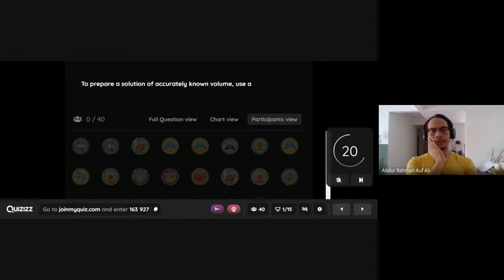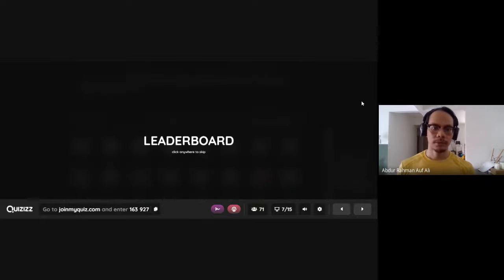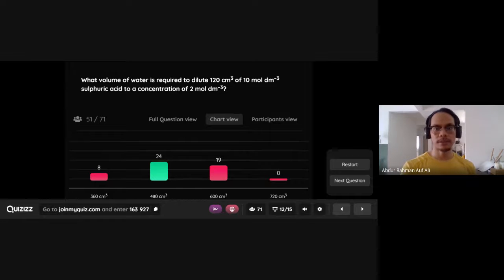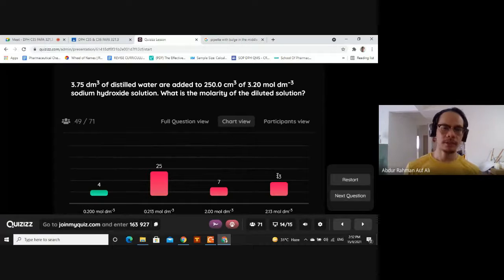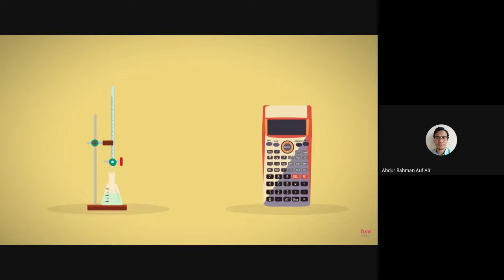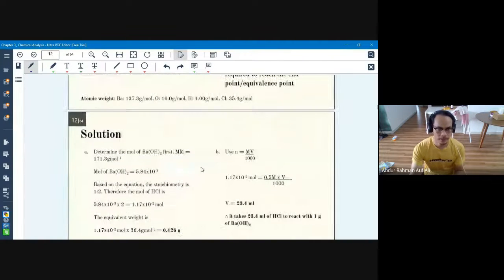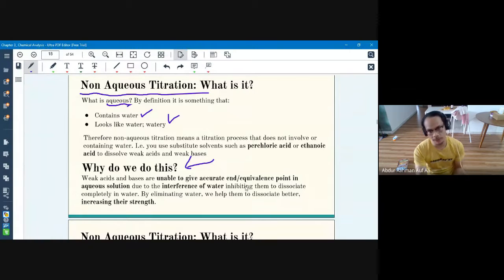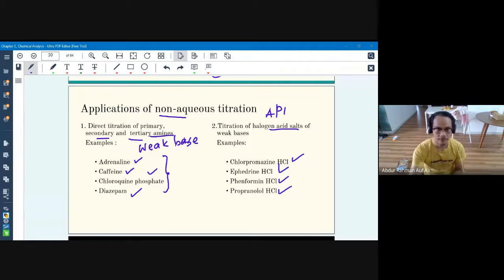DPH C35 & C36 PAPA 321 3 (L)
14/9/2021 Class
Chemical analysis lecture: titration